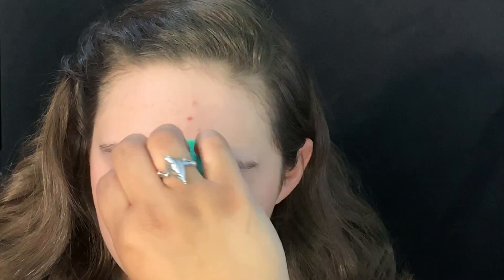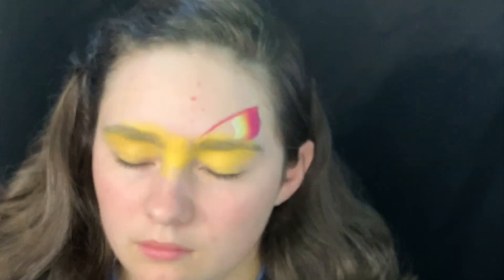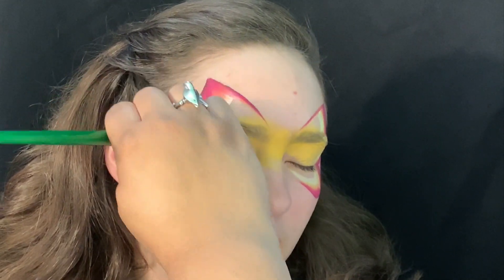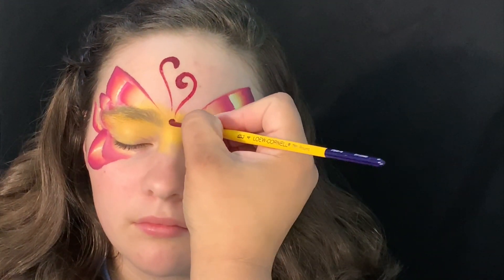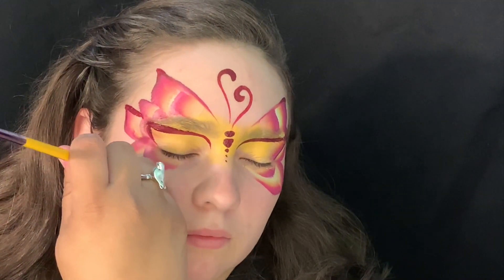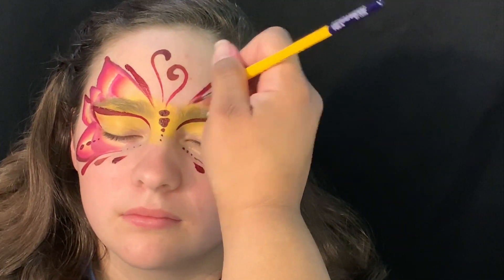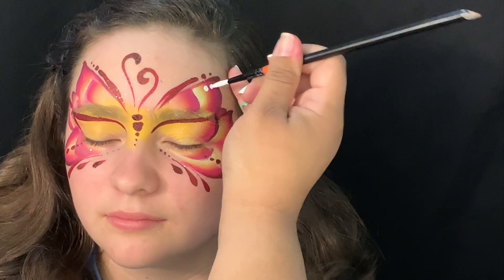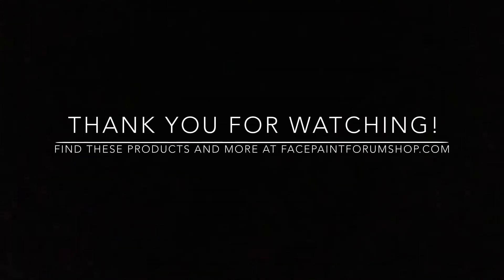Quick Butterfly Face Painting Tutorial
Find these and all your professional face painting products at FacePaintForumShop.com